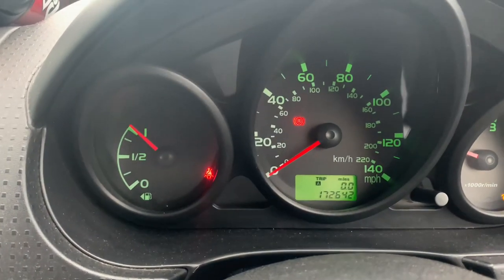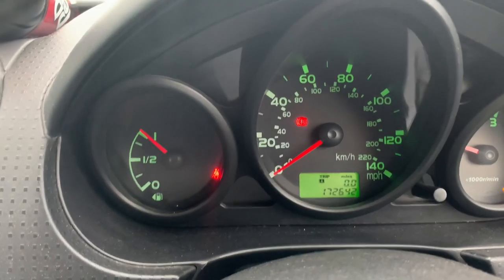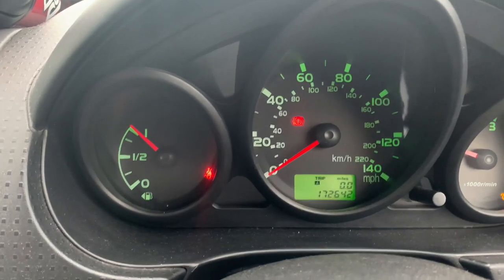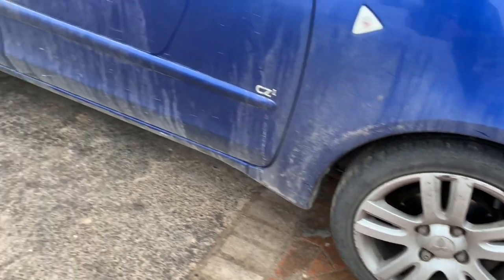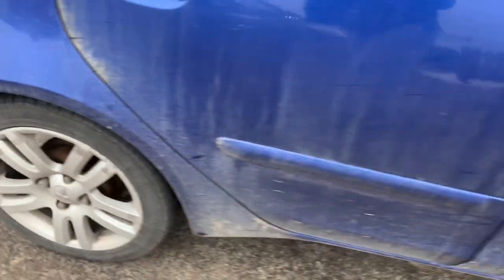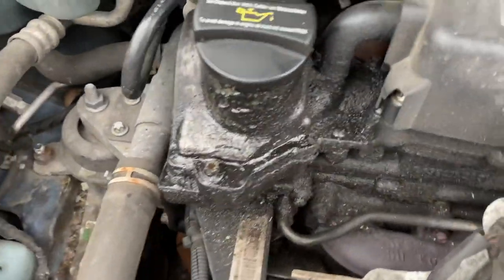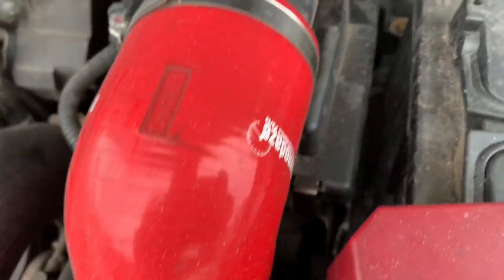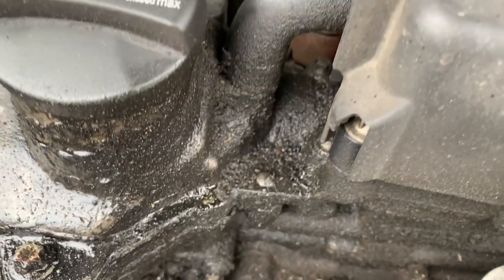Cheap Motoring Mitsubishi Colt 1.5 Turbo Diesel - Oil Leak & some Used Alloys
Hope you guys enjoyed the Video Just a bit of fun and some thoughts.

Need any colt parts? heres a link to the website

Please come say hi on the owners club we are usually on there to help out

Dynodaze Custom Diesel Colt map is £250 on the dyno

Full address:-
Dynodaze Ltd
Unit A3 Greenwood Court
Veasey Close
Nuneaton
CV11 6RT